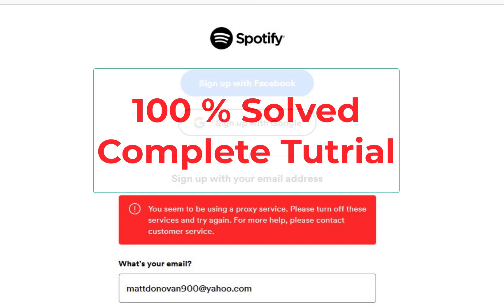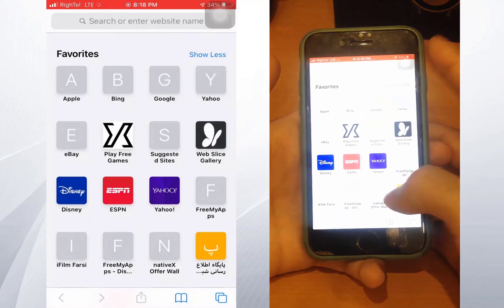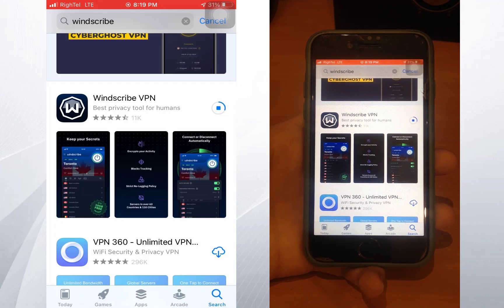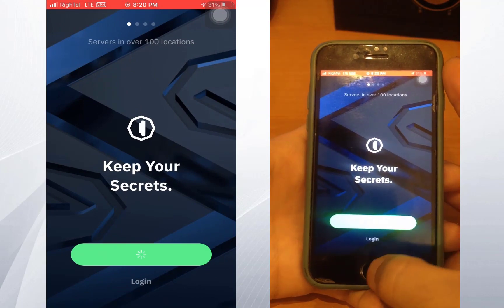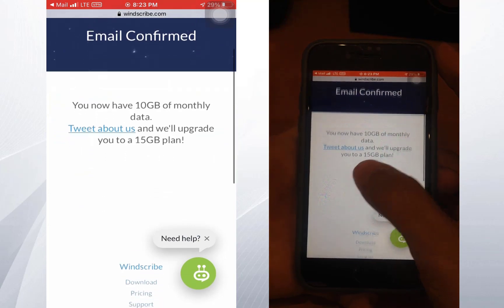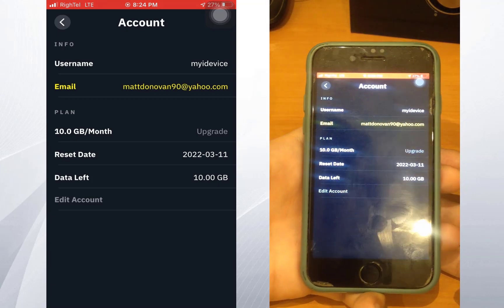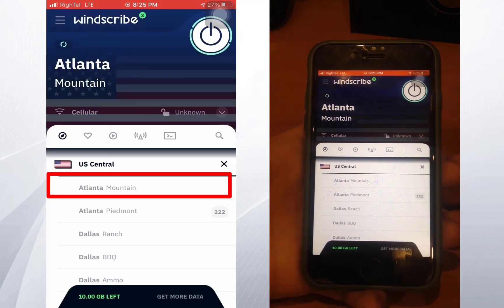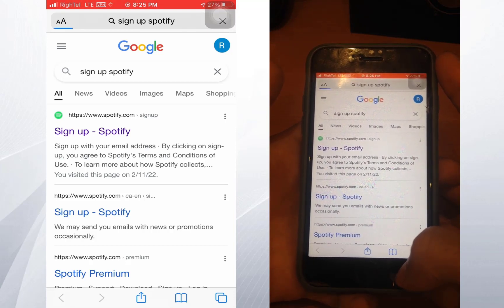You seem to be using a proxy service please turn off the services| Spotify Sign Up error 100% SOLVED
In this video I'll teach you how to solve Spotify sign up error(You seem to be using a proxy service. please turn off the services and try again) when you want to creat or sign up for Spotify account.
i've chosen very easy way to sign up spotify account and it works 100%.
this is the best solution for creating spotify account and verify it.

how to fix you seem to be using an unblocker or proxy,How to sign up spotify proxy Service error spotify not available in your country FIX,You seem to be using a proxy service. please turn off the services and try again,how to fix you seem to be using an ublocker or proxy,iphone netflix you seem to be using an unblocker or proxy,netflix you seem to be using an ublocker or proxy,you seem to be using an unblocker or proxy,How to Fix All Error of Hotstar Disney+ in Android Phone,how to remove proxy settings in windows 10 using internet explorer,How to Fix All Internet Proxy Server Errors in Windows 10/8/7,How to Bypass Hulu Proxy Error with a VPN,how to remove proxy settings in internet explorer,how to remove proxy settings in windows 10,how to fix netflix proxy error with vpn,how to create spotify account from any country,how to get access spotify from any country.

You seem to be using a proxy service spotify sign up error 100% Solve - if you receive this error "you seem to be using a proxy service" this solution will work 100%   you will learn how to fix spotify something went wrong error on android and ios and fix you seem to be using a proxy service error on web and windows. in this video i show how to sign up spotify if your having proxy services error or spotify not available in your country...
You seem to be using a proxy service. please turn off the services and try again -

You seem to be using a proxy service. please turn off the services and try again, iphone netflix you seem to be using an unblocker or proxy, thelifehax, You seem to be using a proxy service. please turn off the services and try again, how to get access spotify from any country, access spotify from any country, create spotify account from anywhere, spotify any country apk, spotify unavailable in your country